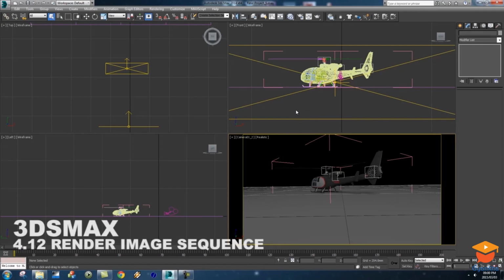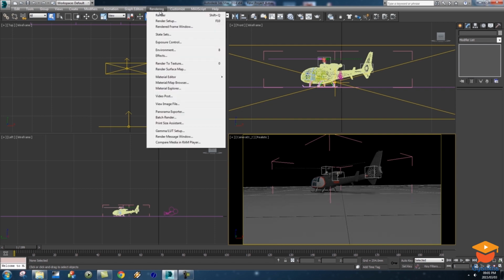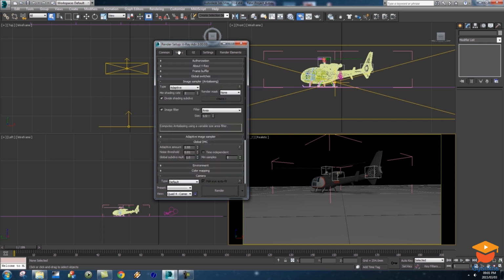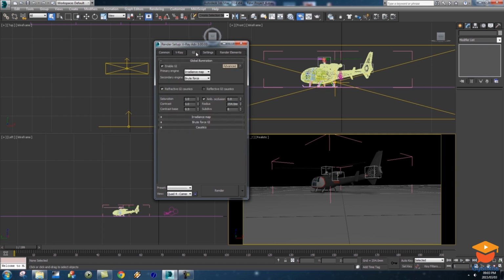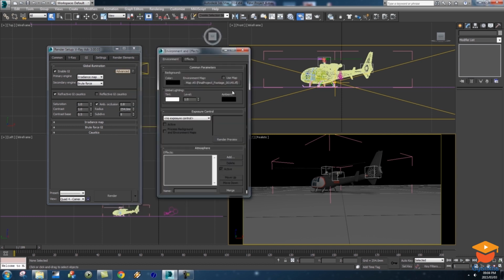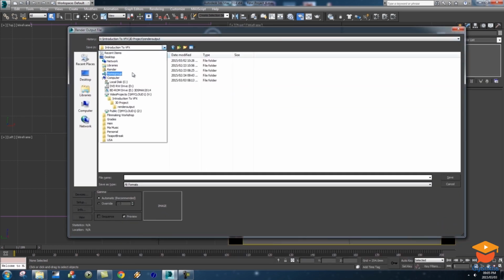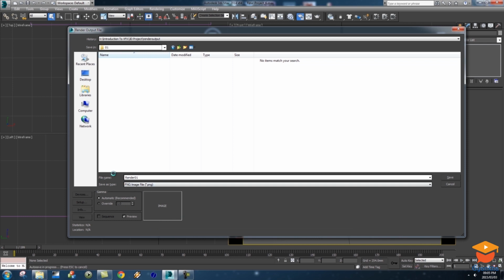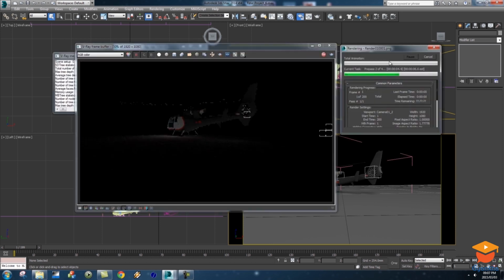Render image sequence from 3dsmax